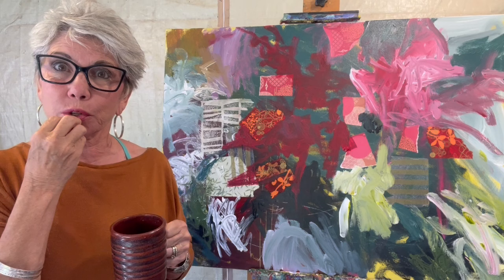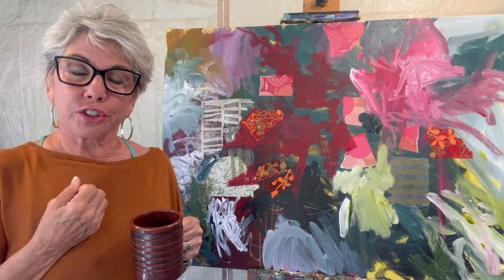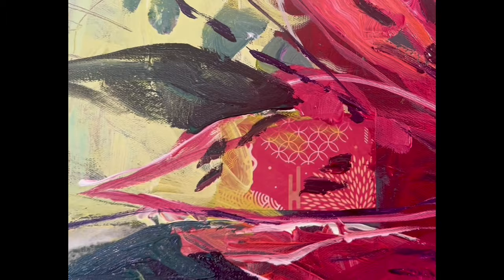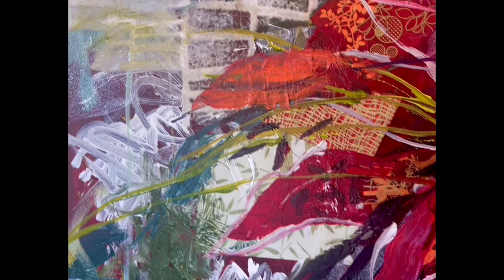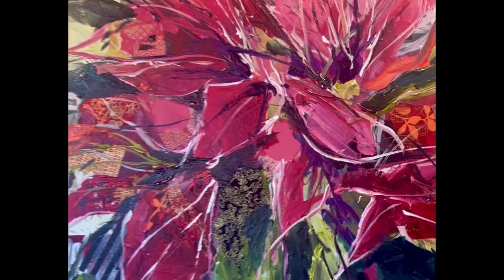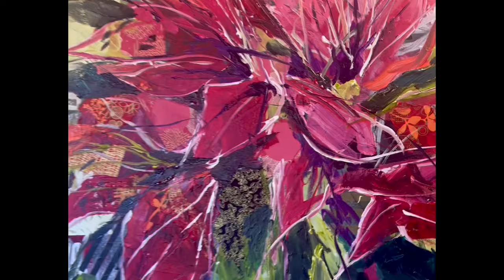FLORAL DEMONSTRATION Time Lapse Video of the newest painting from the Fragrance Of Life Collection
Watch and learn from Kathleen's Fresh Off The Easel, a new painting entitled "Floral Fantasy II from the Fragrance Of Life Collection.  This video talks about the process and shows you through Time Lapse Video the many layers that goes into a multi media painting.  Enjoy more of these videos by signing up for Kathleen's weekly Newsletter.

Go to Kathleen's Webpage to see all of her collections